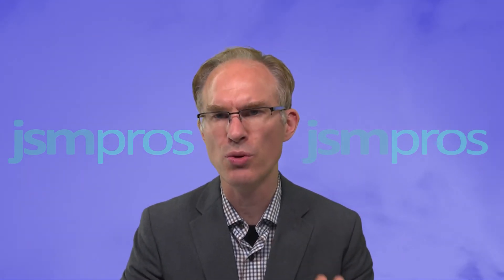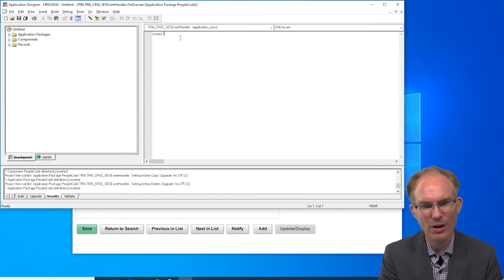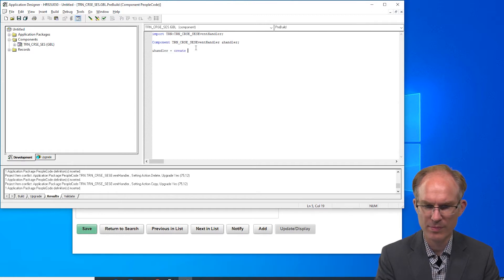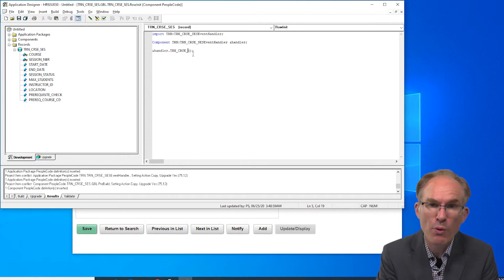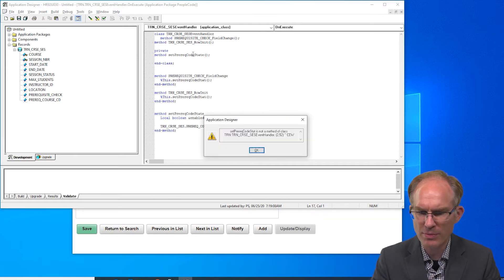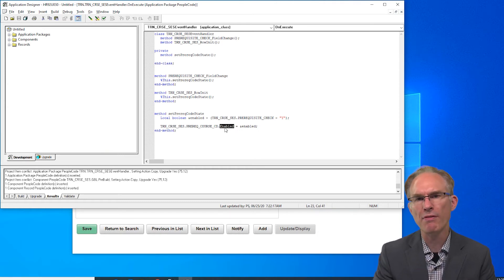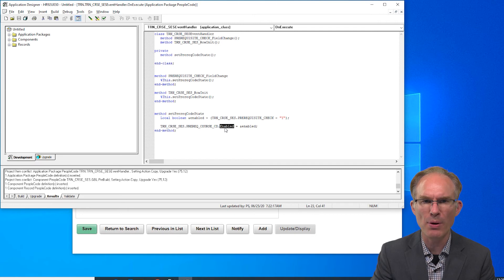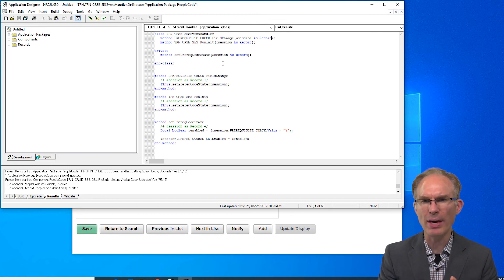PeopleTools Sound Bytes Episode 23: The Event Handler Class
Got PeopleCode? Today's Fluid components usually delegate PeopleCode event handling to an Application Class. Is it an App Class controller? Great question! In this short video, we'll discuss PeopleCode App Class design.